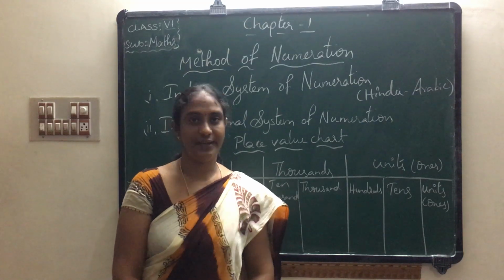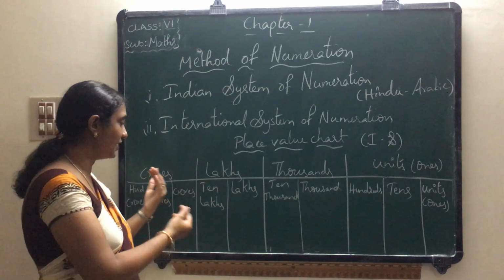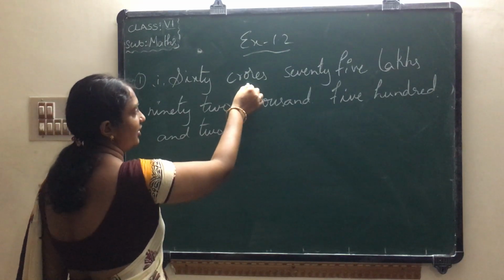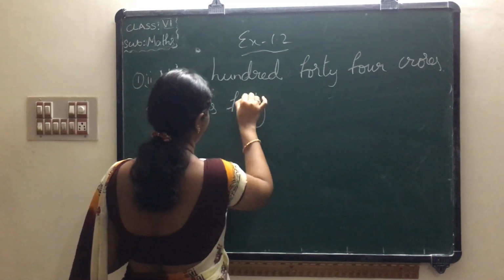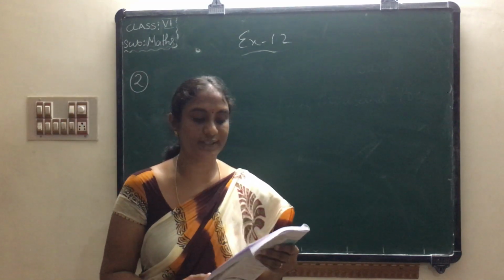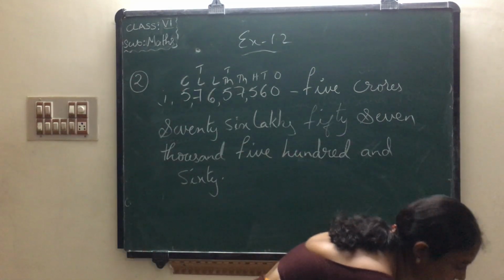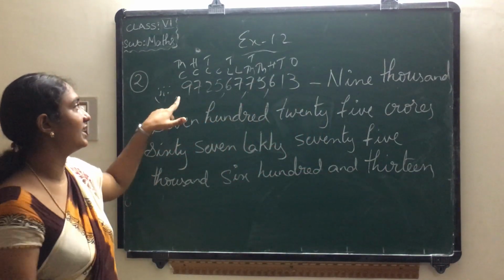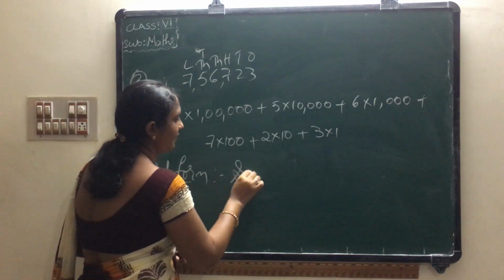6TH MATHS - 3